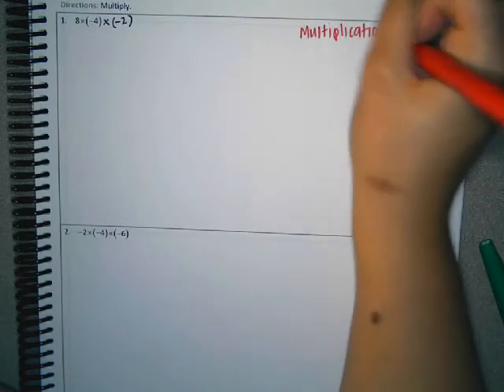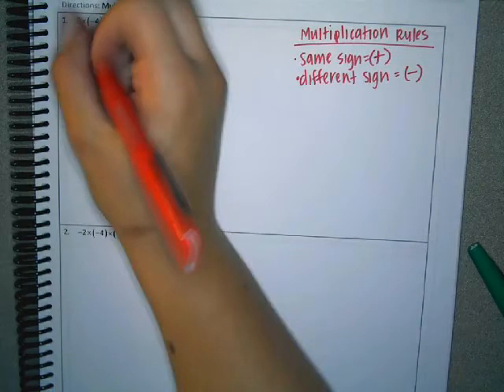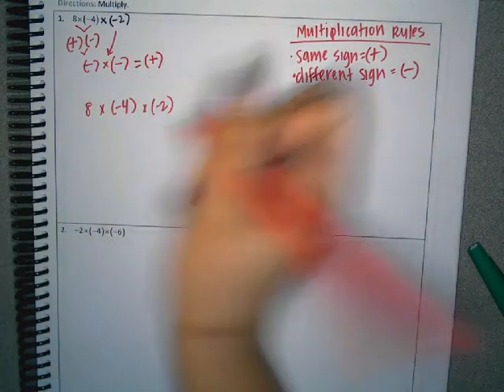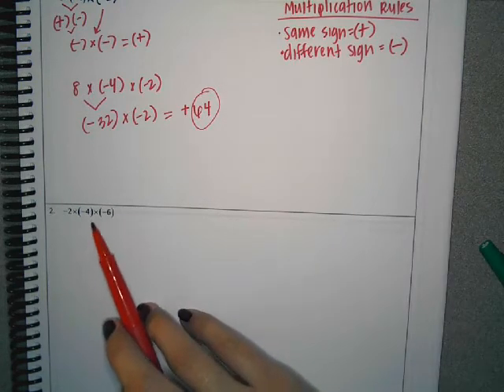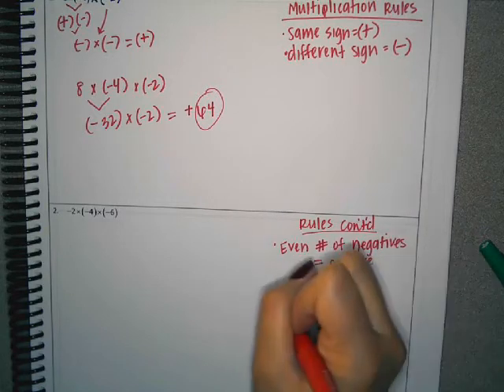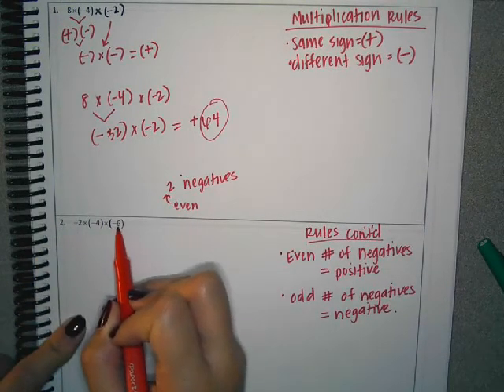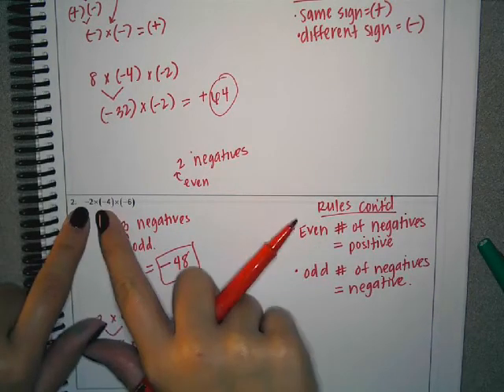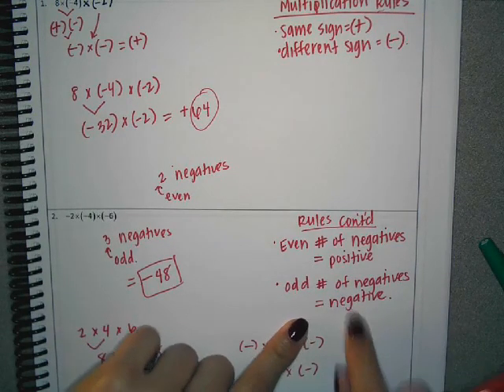U2 L2 Input model